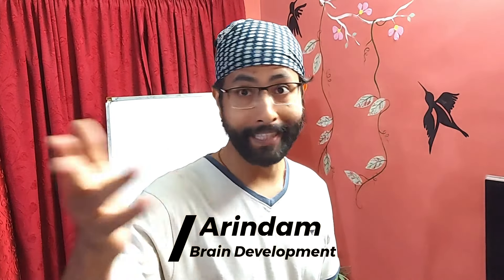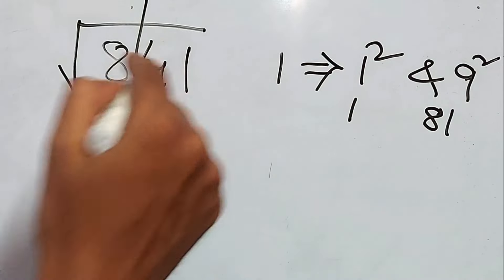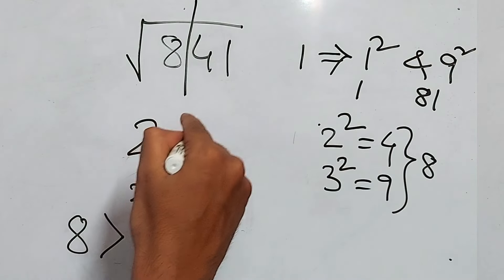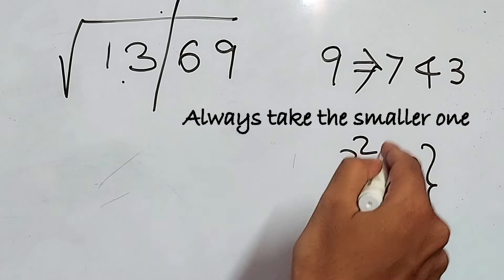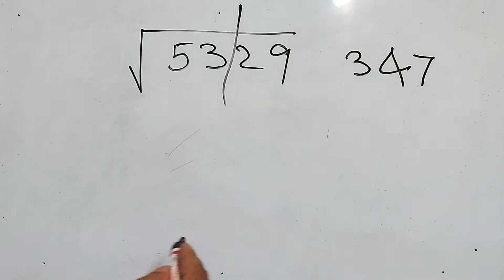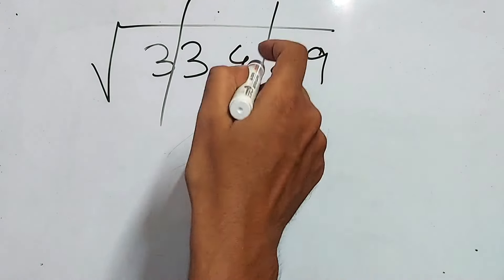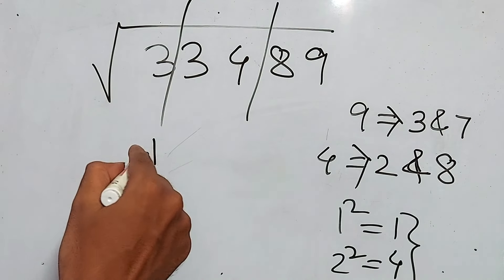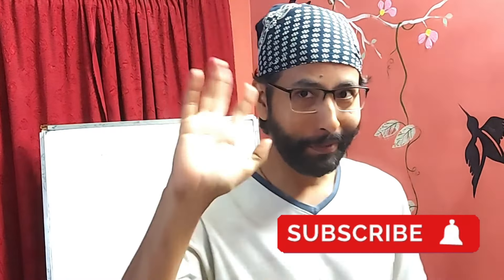Square Root tricks | Get Square Root in 3 sec | Brain Development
The easiest method to do Square root and the time will be reduced if you practice.

Initially, you just have to break it into two to three parts as I have shown in the video. Later on, you will be able to do it without even breaking it.

Try it and see the difference!